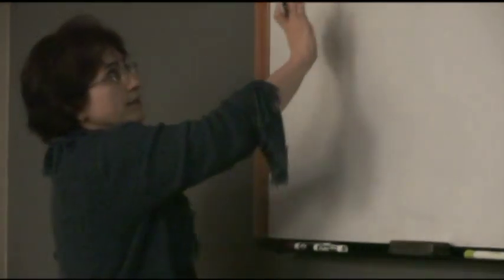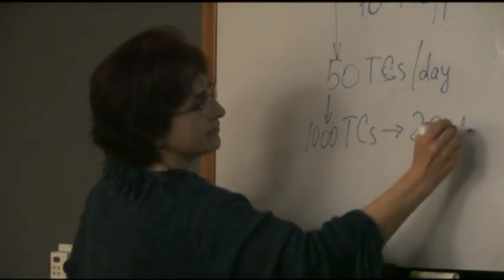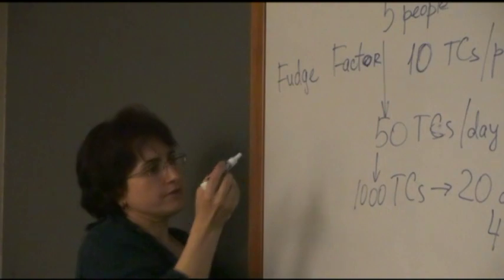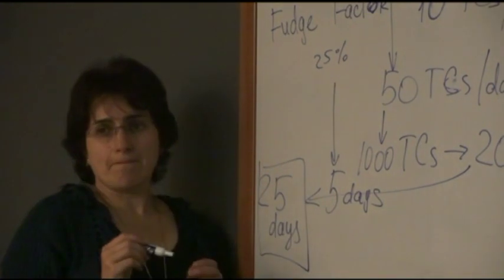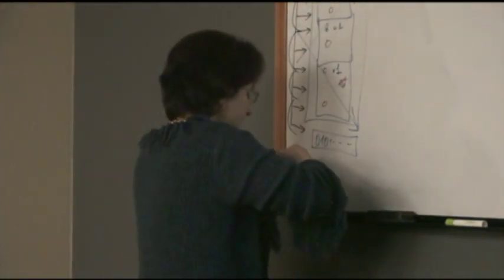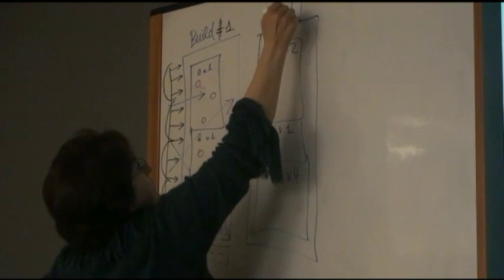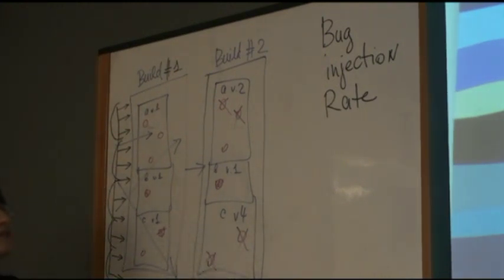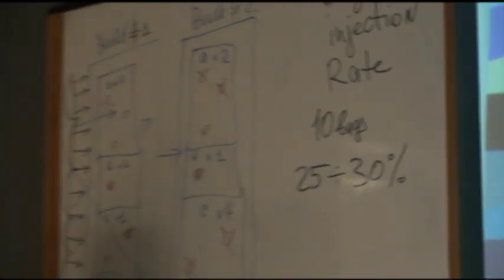Test Planning and Test Documentation - 3/7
Test Planning and Test Documentation